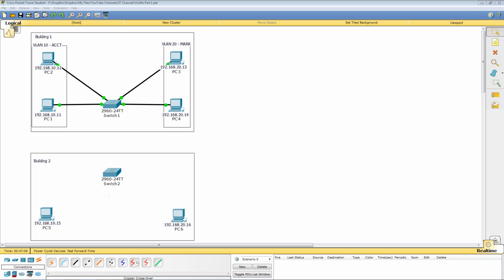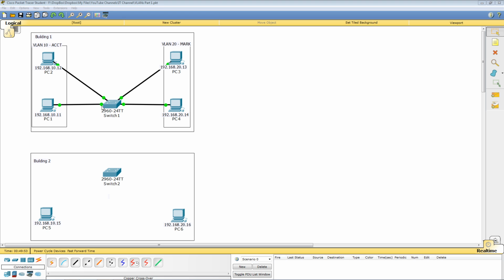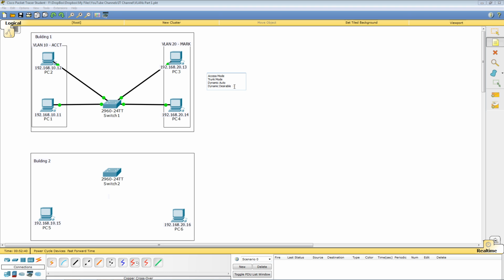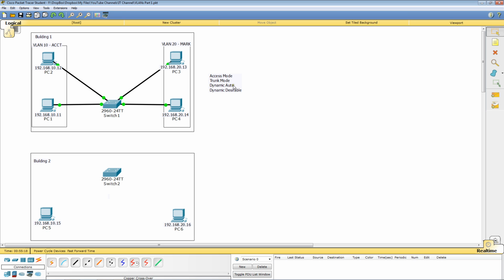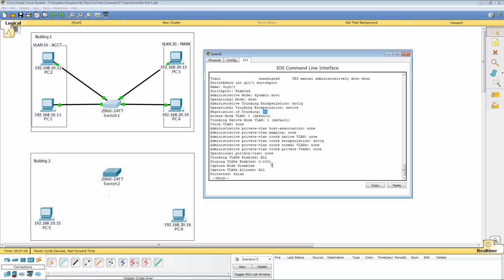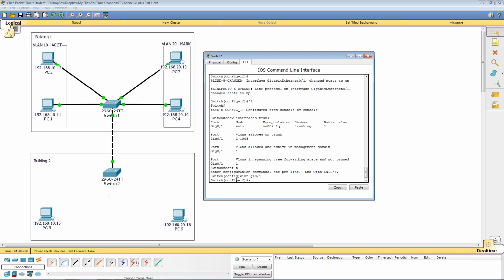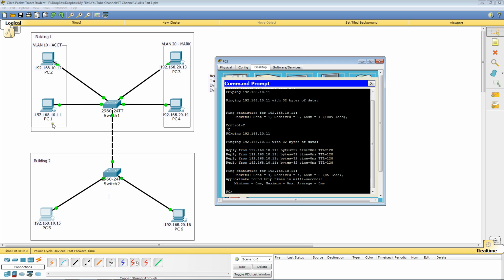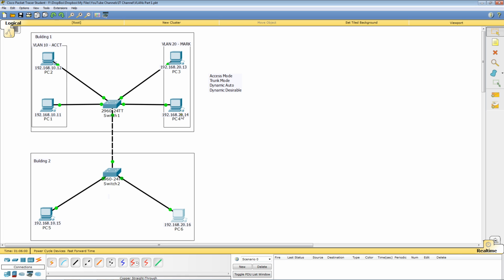Cisco VLAN Trunking - Cisco VLAN Configuration Step By Step Part 2 - Trunking and DTP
In part 2 of our video series on VLAN Configuration on a Cisco switch, we will expand our discussion to talk about trunking and DTP (Dynamic Trunking Protocol).

We will discuss the trunking modes (access mode, trunk mode, dynamic auto, and dynamic desirable) and go step by step through the configuration of our trunk.

We will also discuss how to increase security on your switched network by not using dynamic trunking modes.

This video will be of interest to those pursuing the ICND1 (CCENT) or CCNA certification as well as to those that need a better understanding of VLAN configuration on the job.